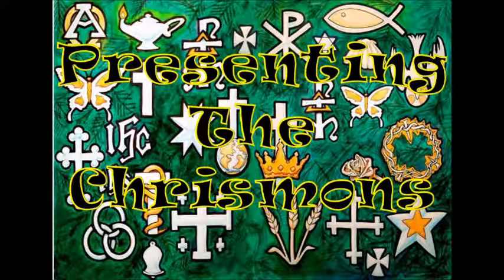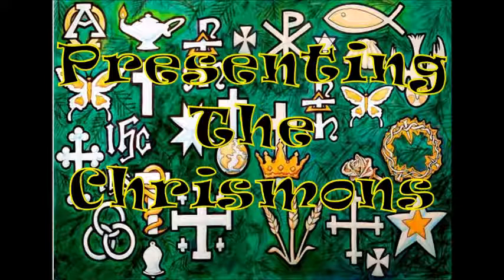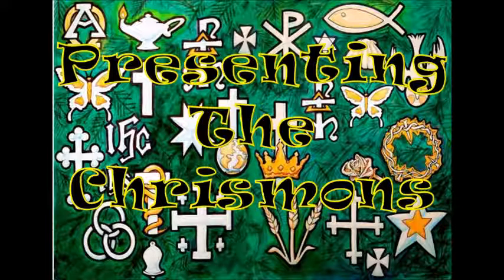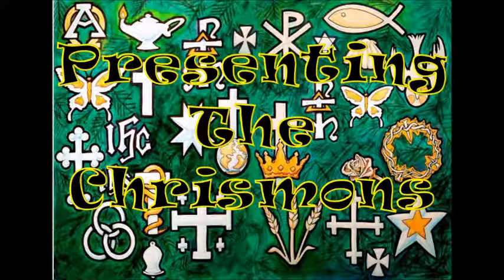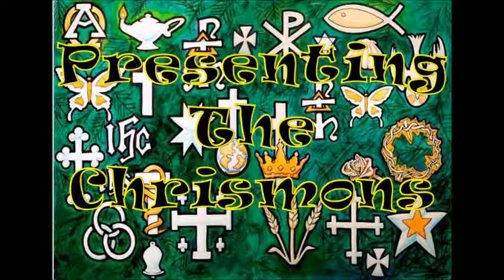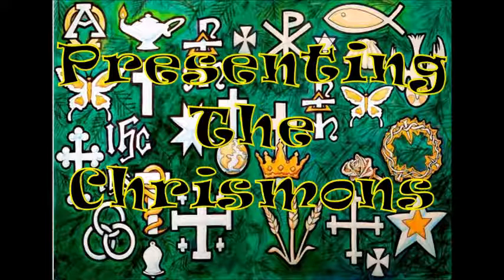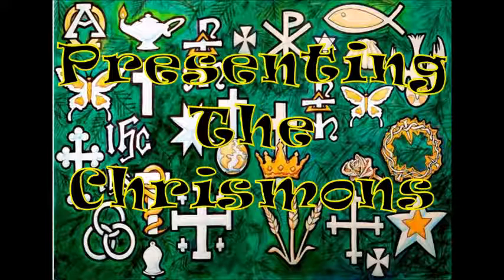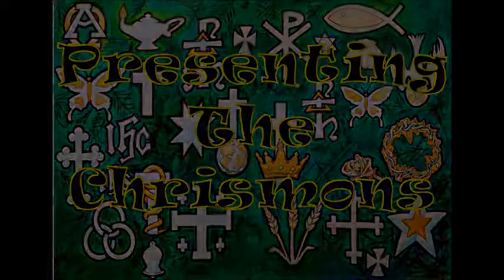Presenting The Chrismons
This Sunday we presented the Chrismons that some of the members of our church made.  Those presenting the Chrismons where Crista, Julie, Marla, Shirley, Katie & Isabella.